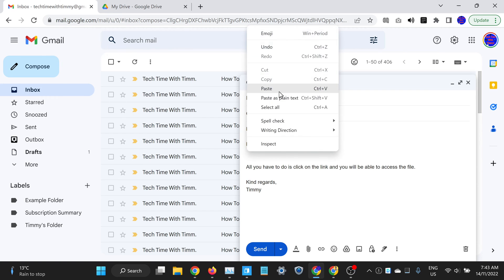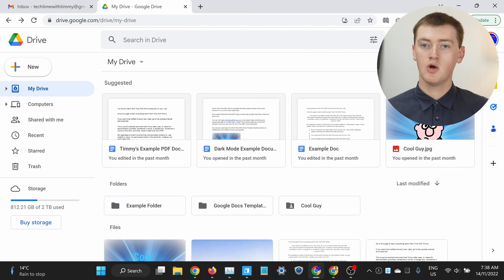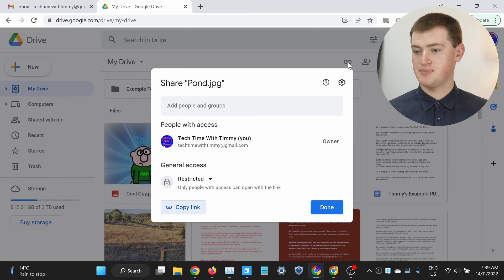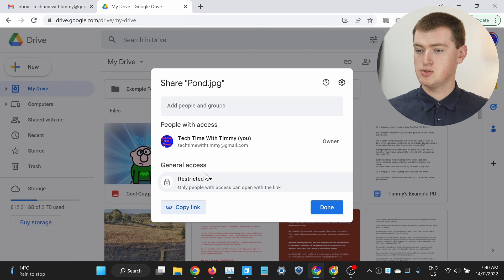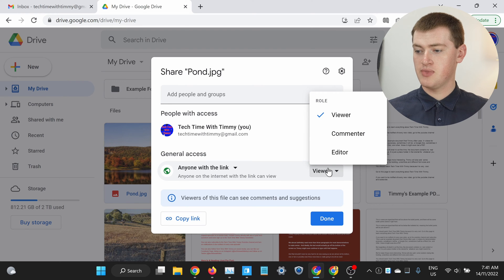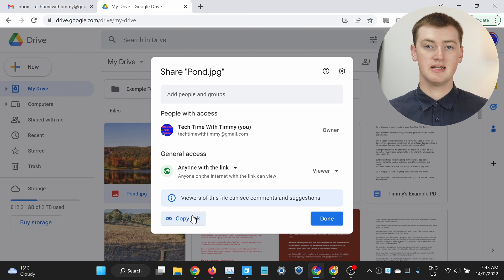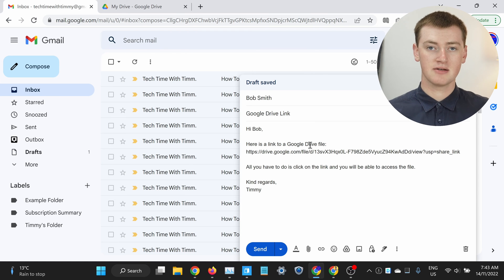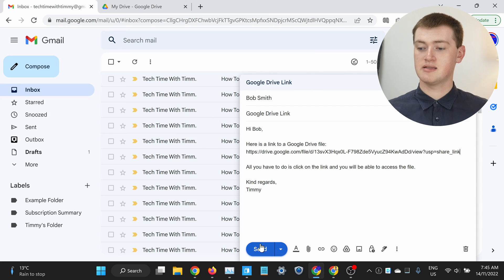Link Sharing In Google Drive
In this video, Timmy shows you how to use link sharing in Google Drive to share files with a clickable link.

So if you have a file in Google Drive that you want to share, but you don't know the person's Google email address, or you want to share it with a lot of different people, this is the video for you.

Or if you want to use link sharing in the Google Drive app on a phone or tablet, you'll see how to do that in this video:

Table Of Contents:
00:00:00 Intro
00:00:50 Copying The Link
00:01:28 Setting Who Can Use The Link
00:02:30 Sharing The Link
00:03:43 See You Next Time